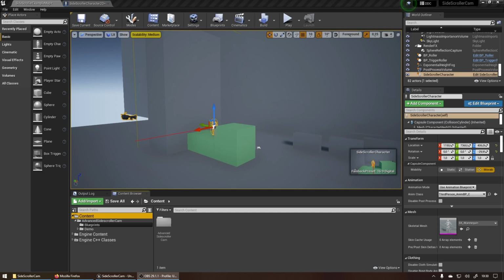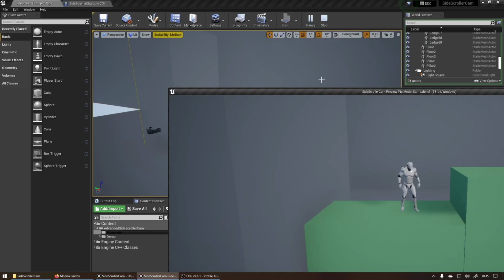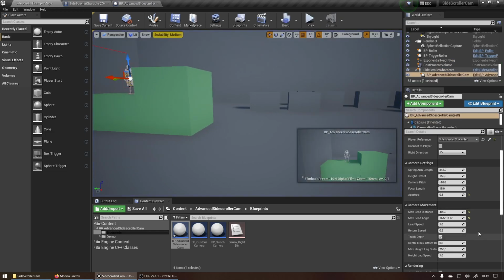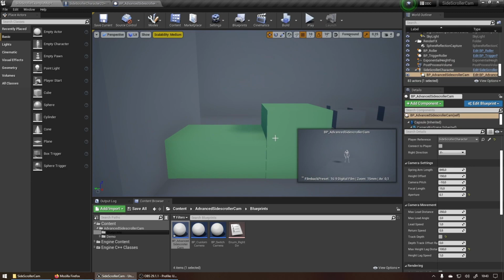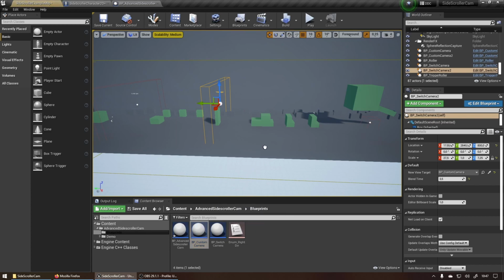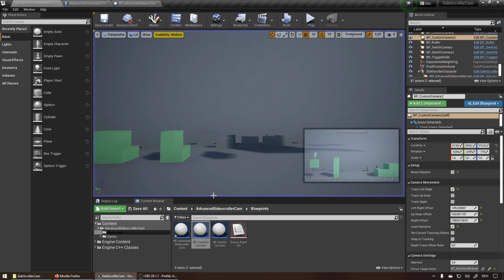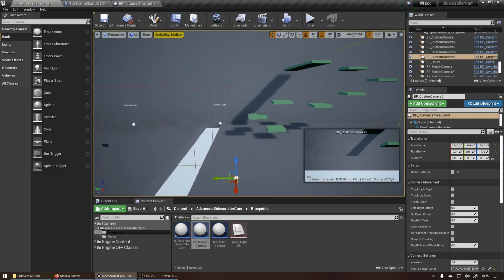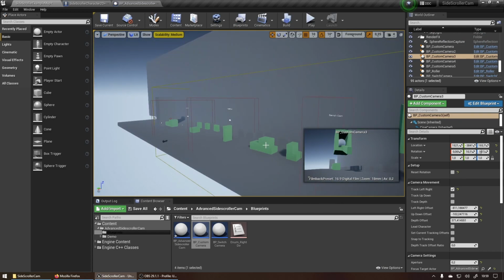Advanced Side Scroller Camera System for Unreal Engine - Overview and Tutorial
In this video, we take a look at how my Advanced Side Scroller Camera System for Unreal Engine works.
**Please note that this pack is ONLY for sale on the Unreal Engine Marketplace. Anyone else selling it is doing so Illegally.**